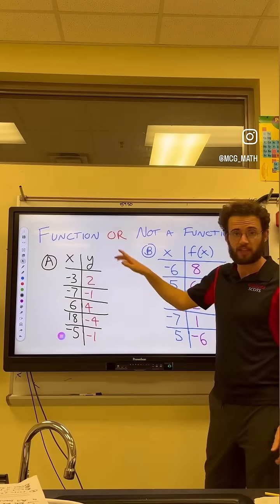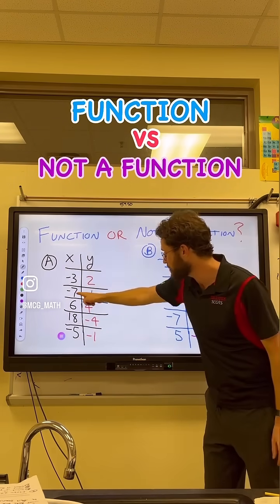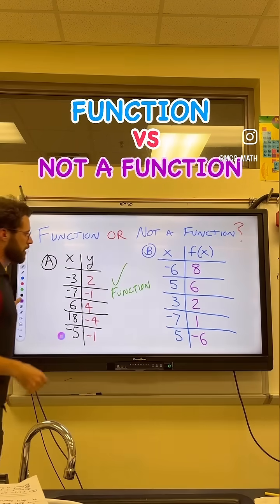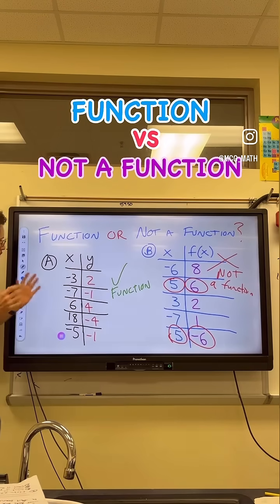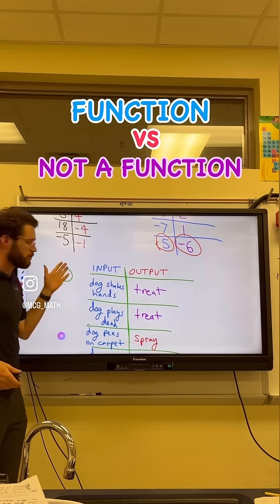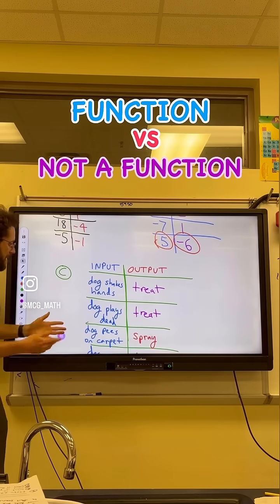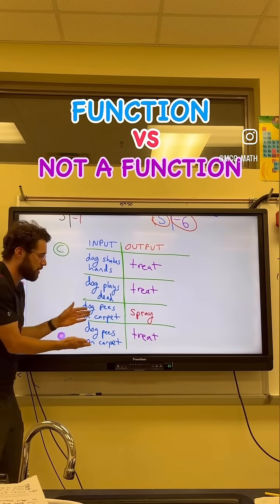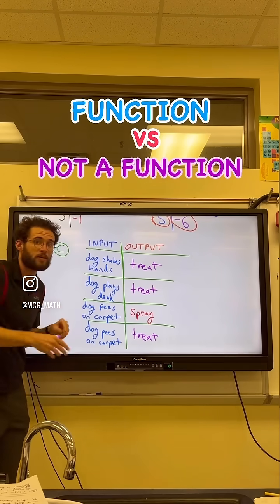Function vs Not a Function